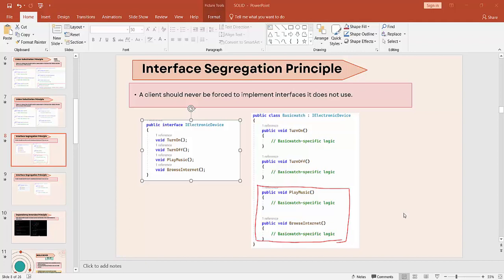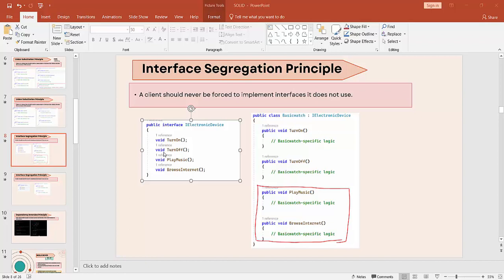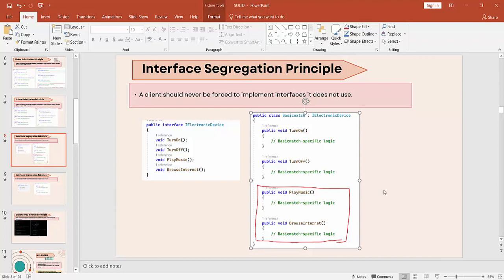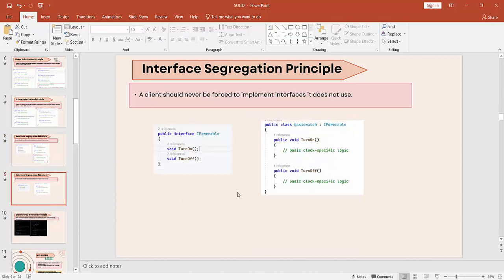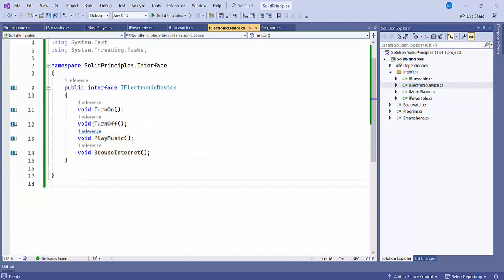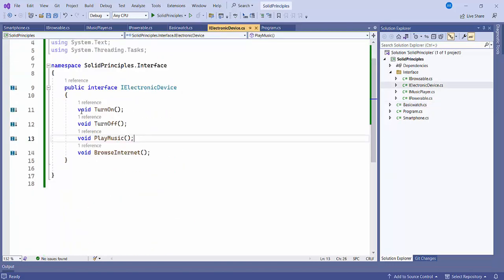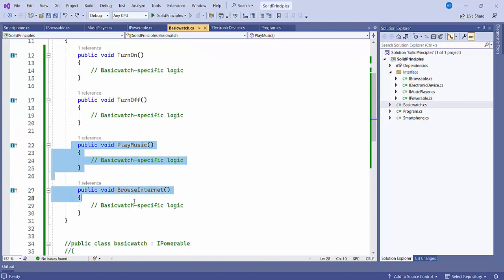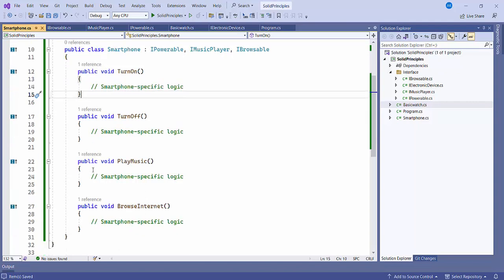Interface segregation principle in C#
A client should never be forced to implement interfaces it does not use